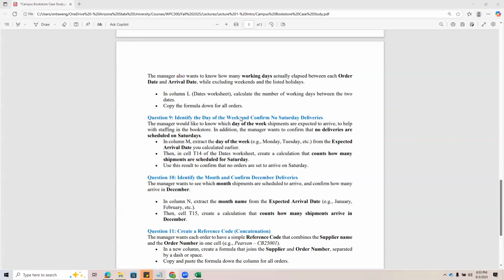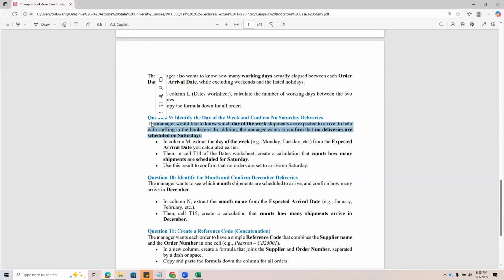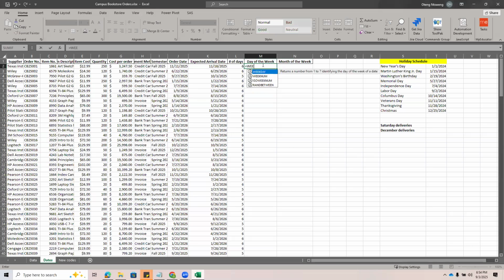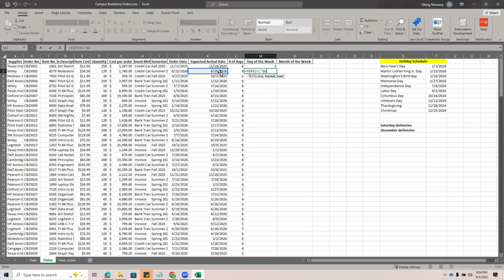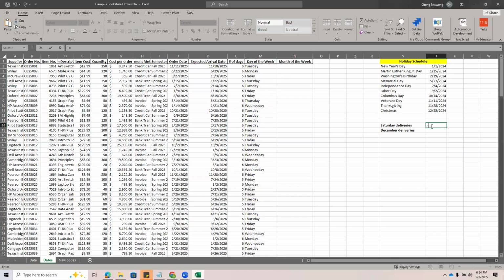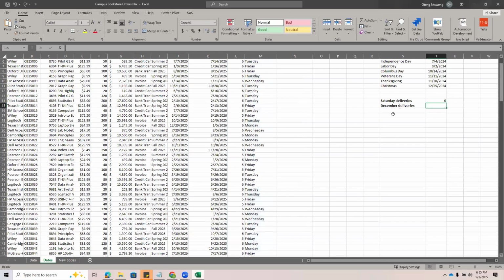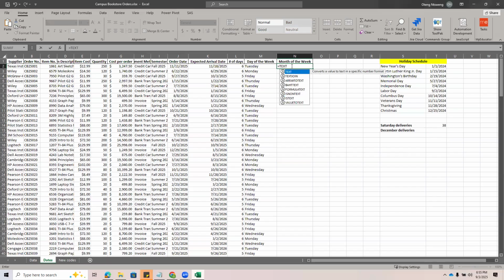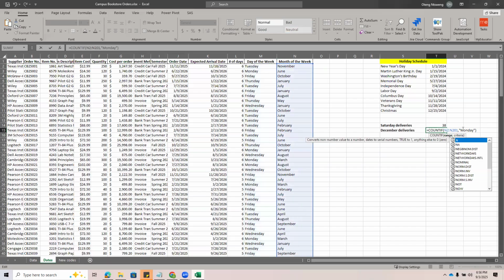QUESTION 9 & 10: TEXT